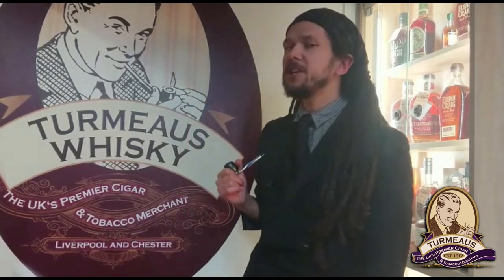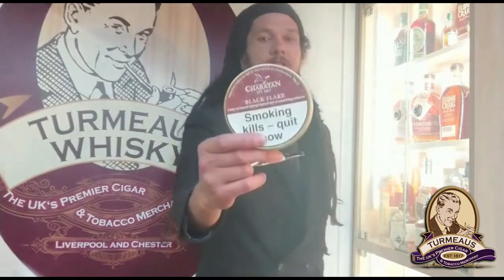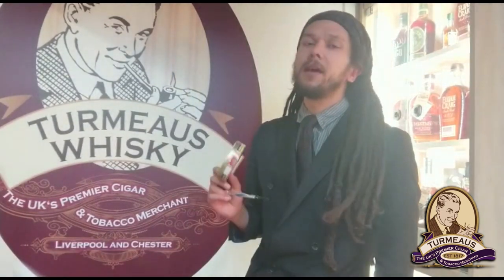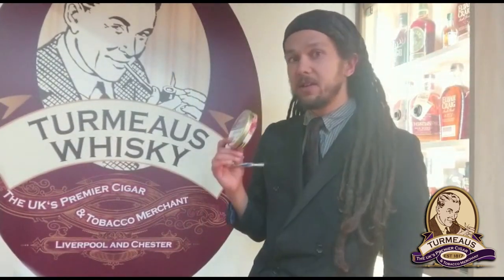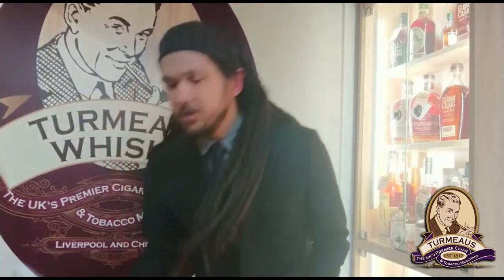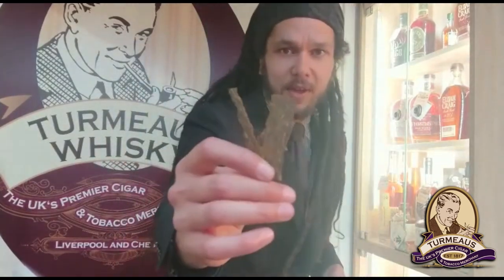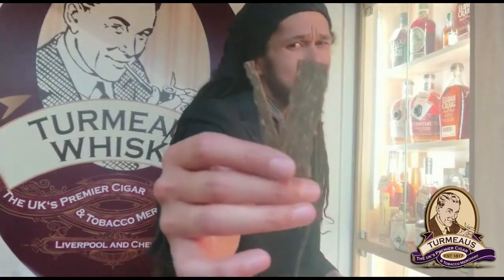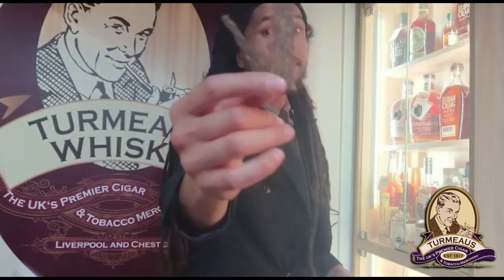Turmeaus Tobacconist Taste Test Video - Chartan Black Flake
Calum continues his review of the new Charatan pipe tobacco range.

This time he has a bowl of Charatan Black Flake

Similar to Dunhill Dark Flake

This great range of Charatan pipe tobaccos has been created to replace the previously very popular Dunhill pipe tobaccos. These have been made to a very similar blend and should delight fans of Dunhill pipe tobaccos which have now been discontinued.

In 1863 Frederick Charatan, opened a shop in Mansell Street, London where he began to carve Meerschaum pipes. These got very popular very quickly and Charatan moved to a bigger workshop in Prescott street. Here he began to make the briar pipes that made the name Charatan World famous. on the retirement of his father in 1910 Reuben Charatan took over the family business and the business was wholly owned by the Charatan family until 1960.

During the noughties, Dunhill tobacco of London, through the House of Edgeworth introduced a range of Charatan cigars, manufactured exclusively for the UK cigar smoker. However British American Tobacco (Dunhill Tobacco of London) made the decision in December 2016 to withdraw from the hand made cigar and pipe tobacco market in 2017.

So to combat this announcement Tor Imports made a successful approach to purchase the Charatan brand from Dunhill Tobacco of London allowing them to keep the brand alive.

Tor started work to launch a Charatan Pipe Tobacco with their Global pipe tobacco manufacturer in 2017 to create and test replica blends with the pipe clubs around Europe and the UK with a view to introducing a brand new range of Pipe tobaccos on exhaustion of the current stock of the Dunhill range. It took months before they were happy that they had achieved the blends to be as close a possible.

Tasting Notes
This dark flake utilises Virginia and dark air cured Perique tobaccos to provide a full and balanced smoke.  The prominent flavour notes are sweet tobacco and dried fruit.

Flavour: 4
Strength: 3
Aroma: 4